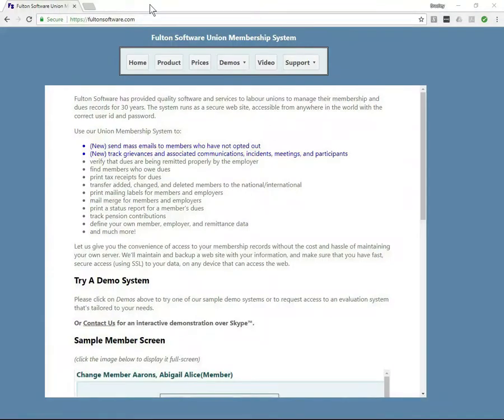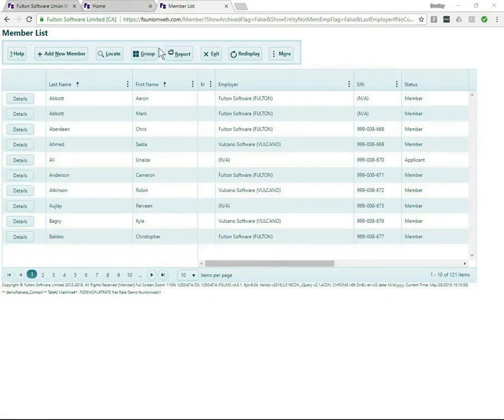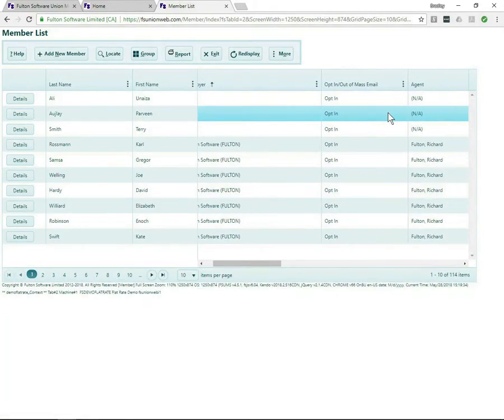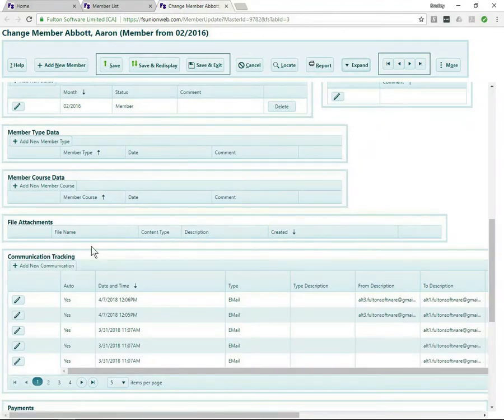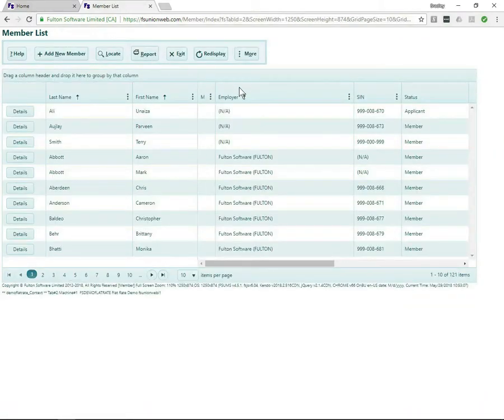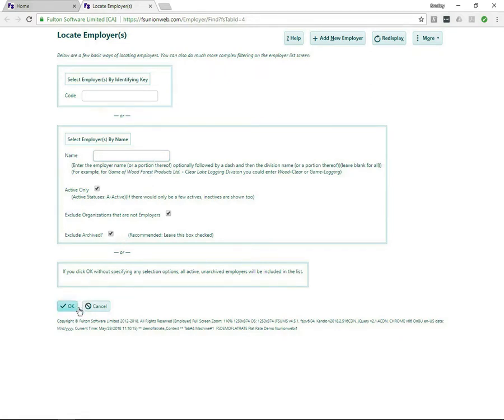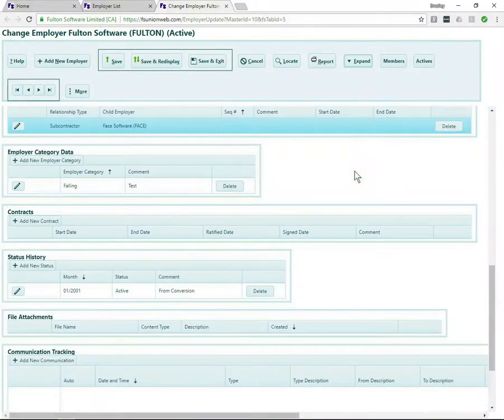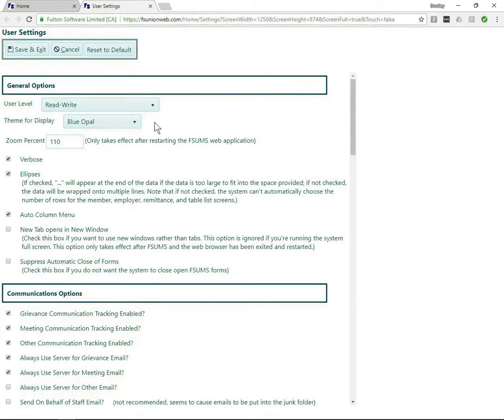Overview Desktop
Fulton Software Union Membership System Overview for the Desktop